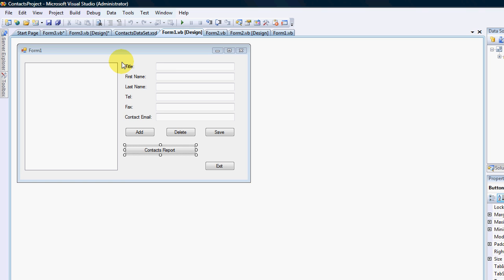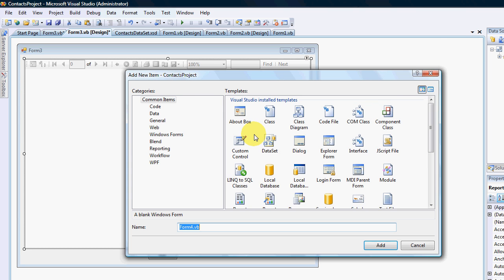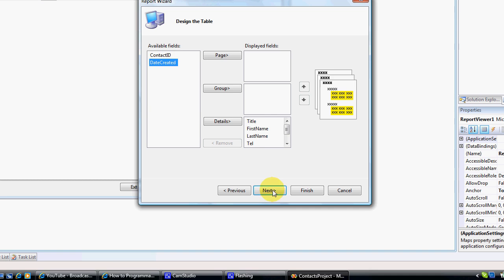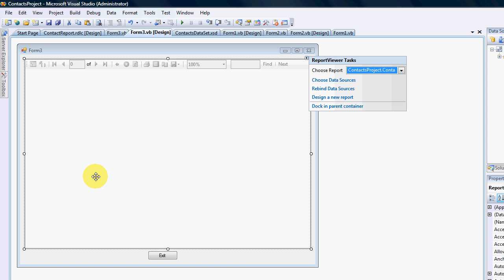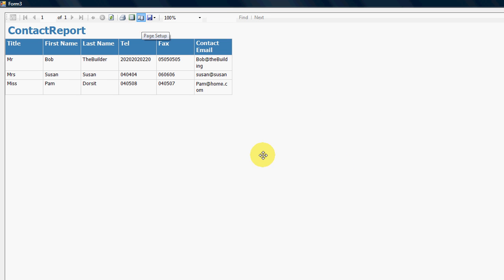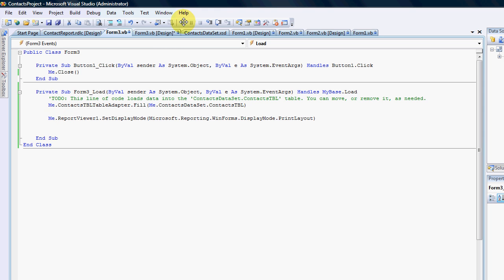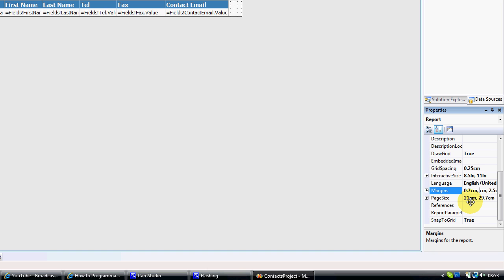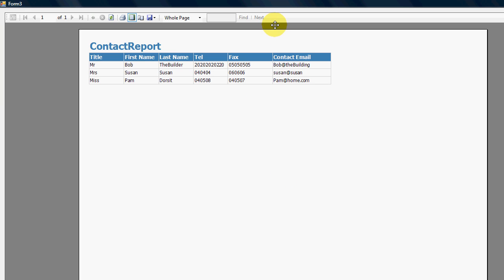VB.NET Working with Report Viewer and Reports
In this video i demonstrate the basic usages of the report viewer and how to add a basic report. We also change the layout of the report, set different margins and page sizes for the report.